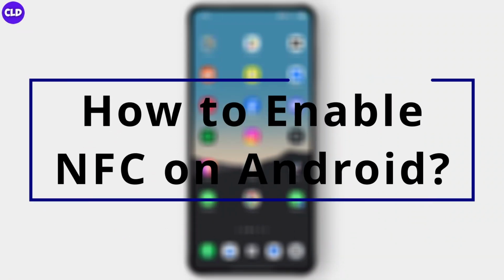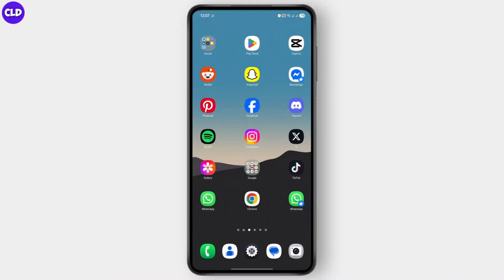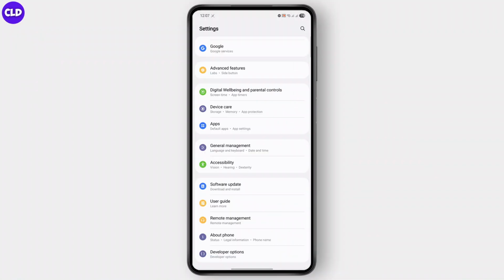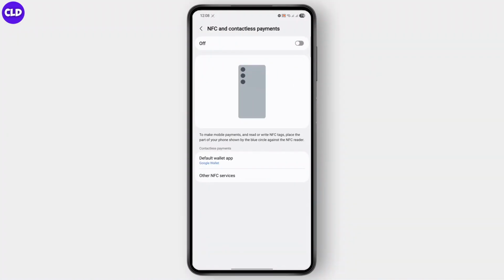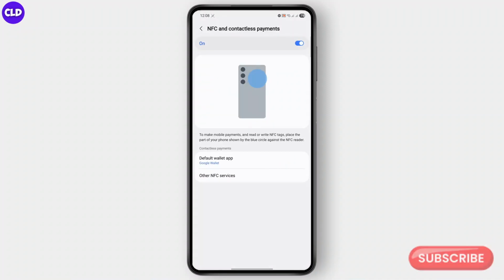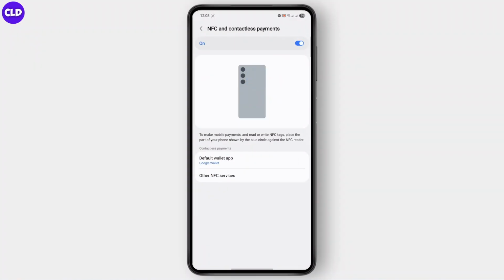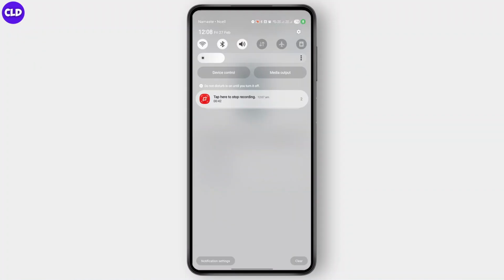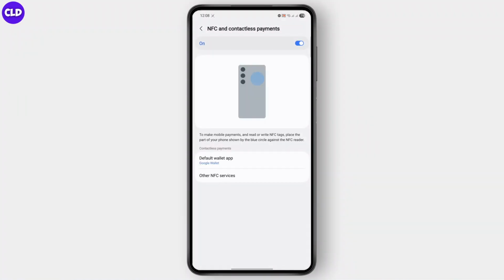How to Turn On NFC on Android | Android NFC - Quick Guide!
How to Turn On NFC on Android (2026)! Want to turn on NFC on Android to use contactless payments, file sharing, or device connections? This video will guide you through the steps on how to turn on NFC on Android quickly and easily. Whether you're asking, "How do I enable NFC on my Android phone?" or need help finding the NFC settings, this tutorial has you covered. Learn the steps to activate NFC on Android and start using it for payments and data transfer. Watch now to see how you can turn on NFC on Android today!

Timestamps:
00:00 How to Turn On NFC on Android
00:10 How Do I Enable NFC on My Android Phone?